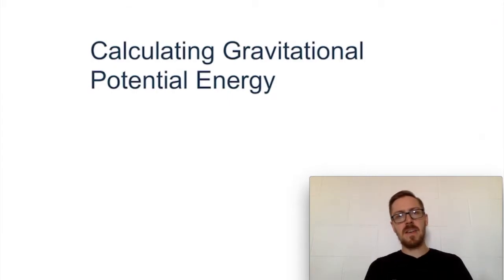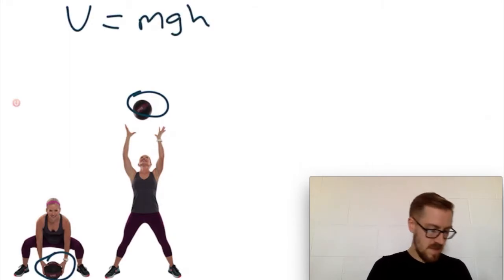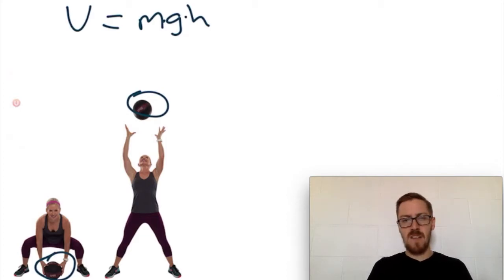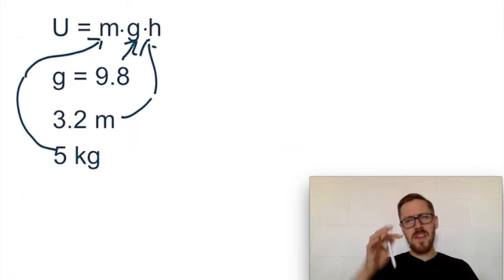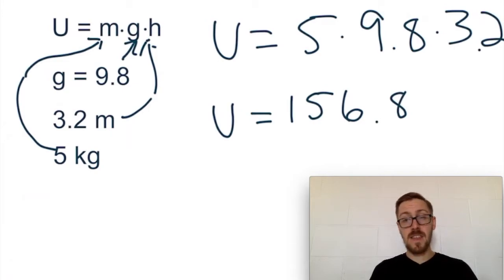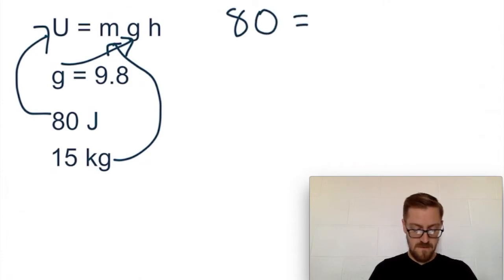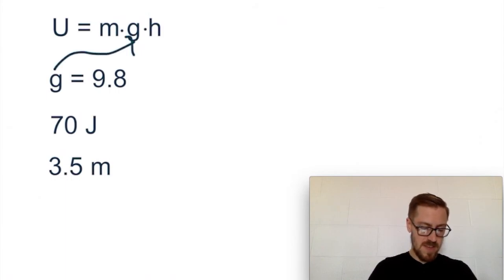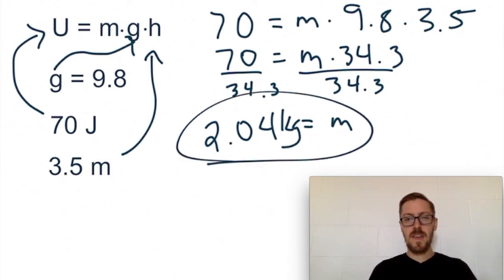Calculating Gravitational Potential Energy (CE3)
This video explains how to use the equation U = mgh to make predictions about an object